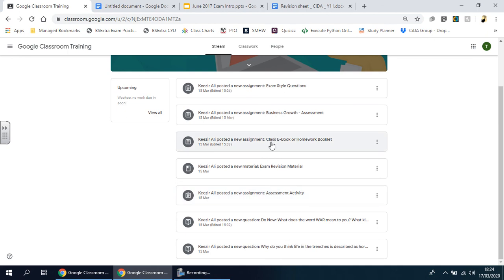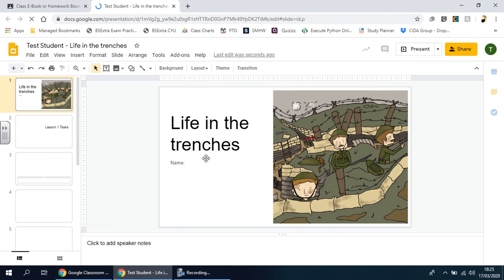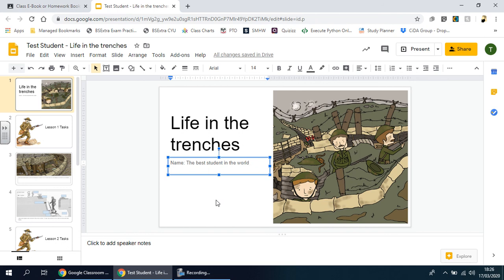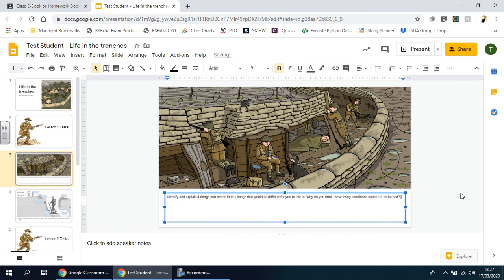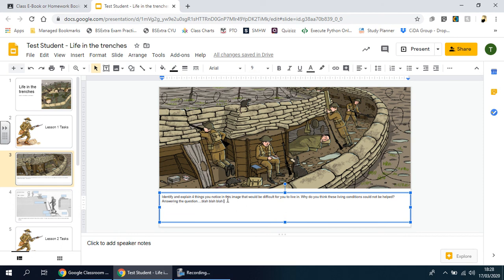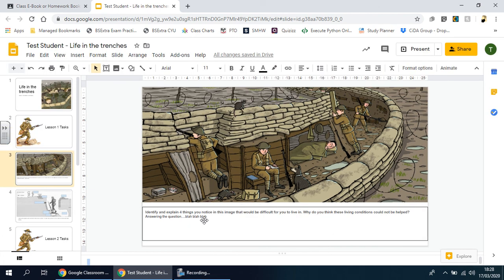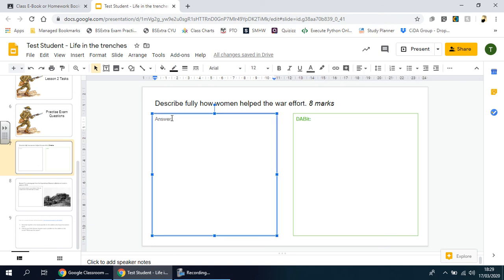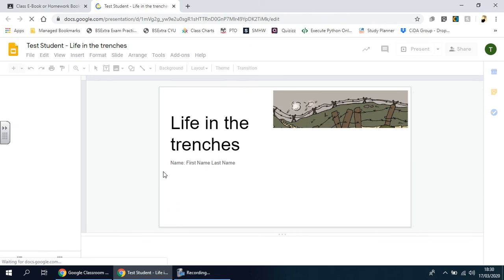6 Google Classroom Assignment working with an online e book style task